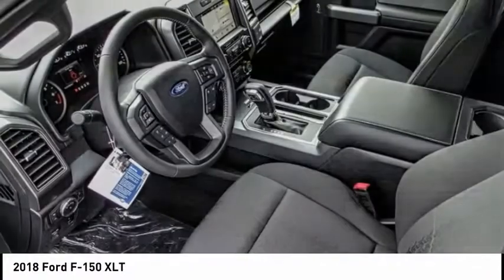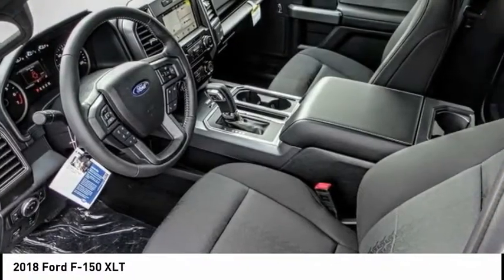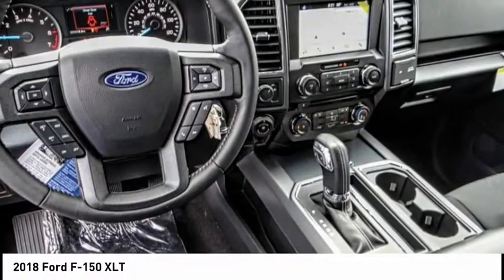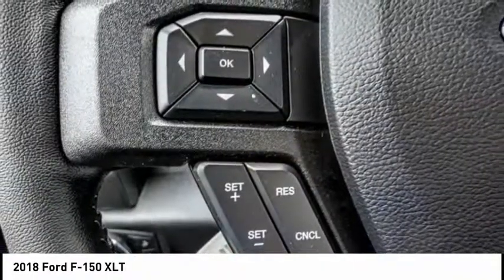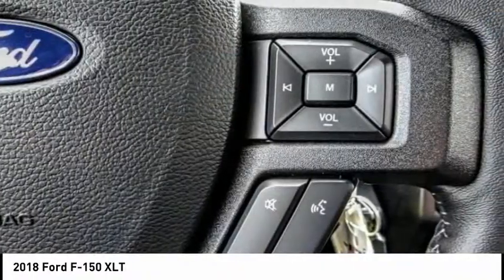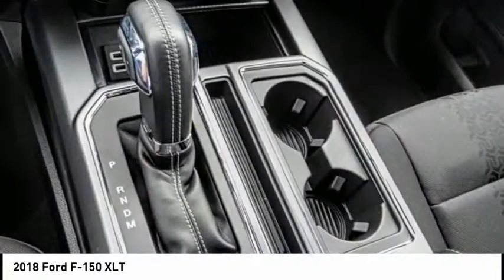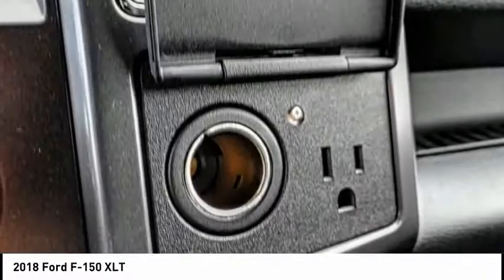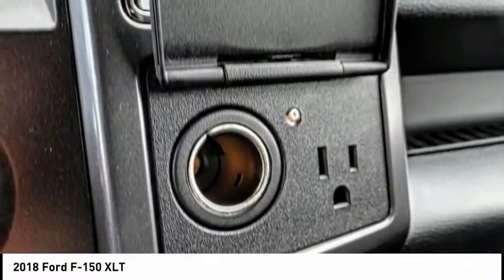2018 Ford F-150 ESCONDIDO,CARSLBAD,VISTA,SAN MARCOS,SAN DIEGO E180407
2018 Ford F-150 XLT

GOSCH FORD ESCONDIDO PROUDLY SERVING ESCONDIDO, CARSLBAD, VISTA,SAN MARCOS, SAN DIEGO, AND SURROUNDING SOUTHERN CALIFORNIA LOCATIONS. THIS WHITE 2018 Ford F-150 IS EQUIPPED WITH A 5.0L V8 Ti-VCT, TRANSMISSION, AND RECEIVES AN ESTIMATED . GOSCH FORD ESCONDIDO 1717 AUTO PARK WAY ESCONDIDO CA 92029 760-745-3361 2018 Ford F-150 XLT Stock #: E180407 | VIN: 1FTEW1C58JKF93596 | 2018 Ford F-150 XLT TRACTION CONTROL SECURITY SYSTEM POWER WINDOWS ALLOY WHEELS Gosch Ford Escondido